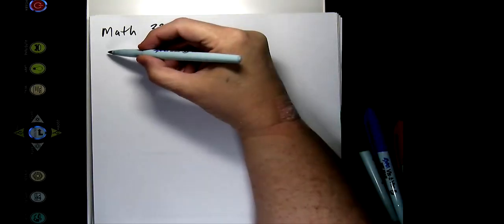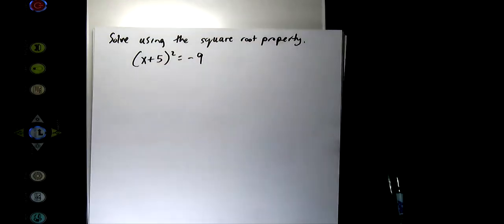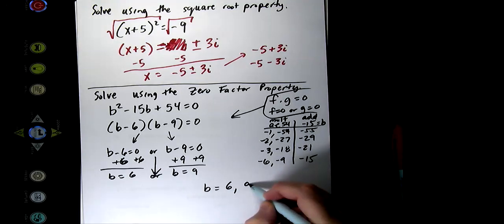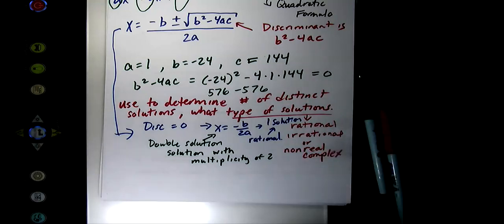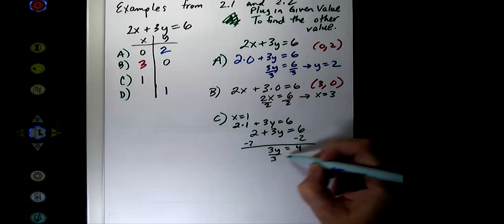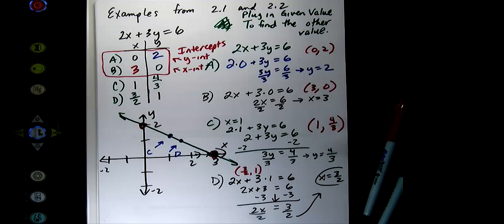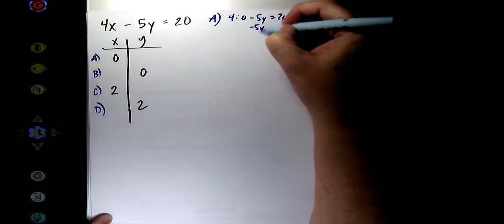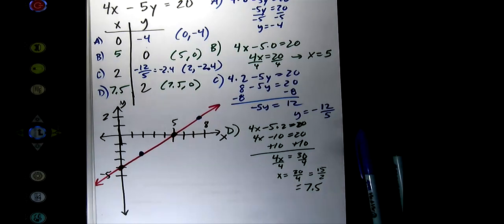Math 335 Day 15 Fall 2023 1.4 problems and 2.1 graphing